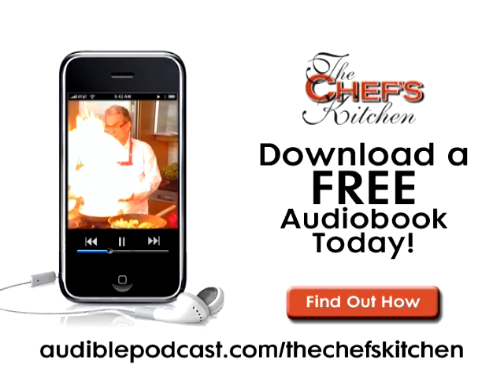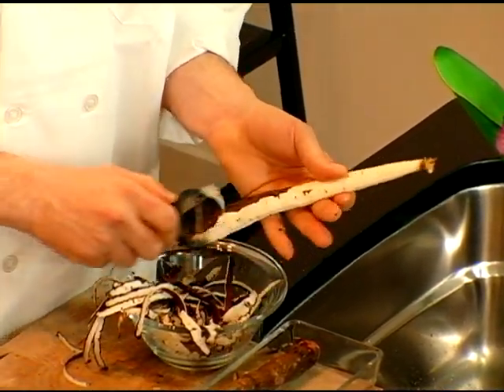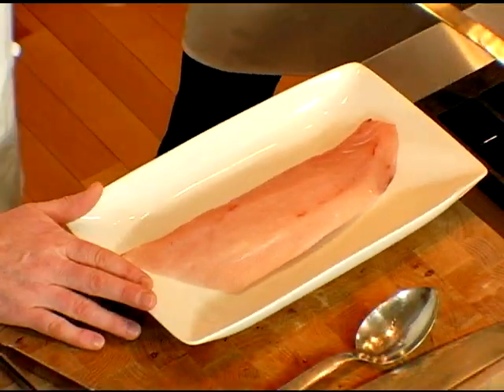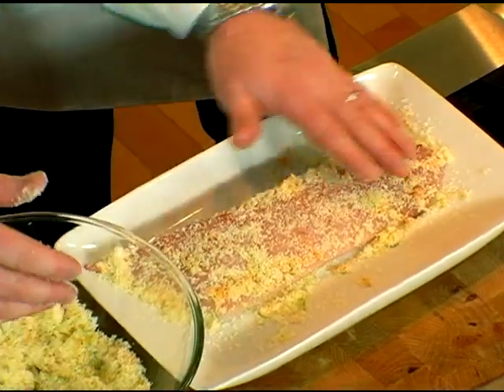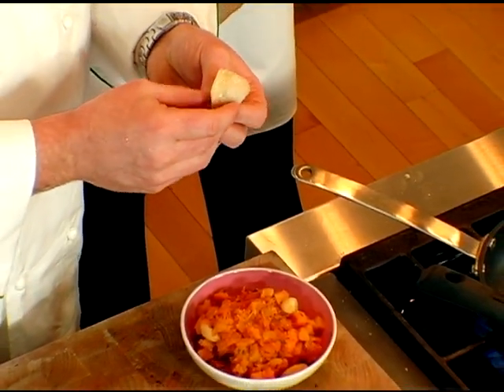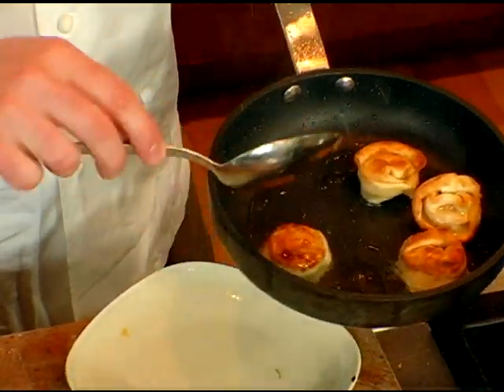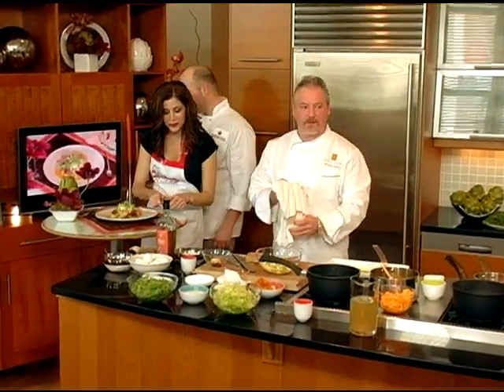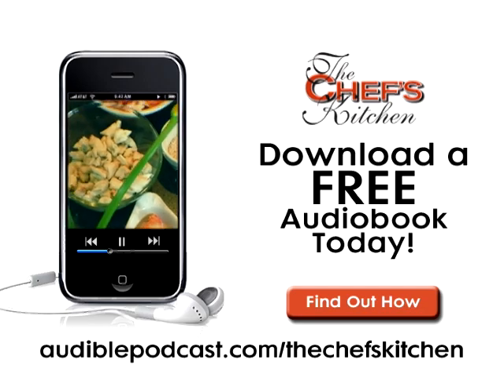The Chef's Kitchen - Lightly Grilled Citrus Hamachi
Chef Patrick Feury, of Nectar, makes a citrus cured Hamachi, along with fresh salad.